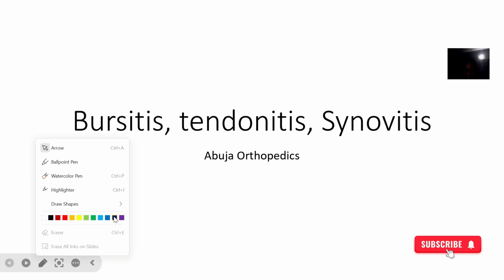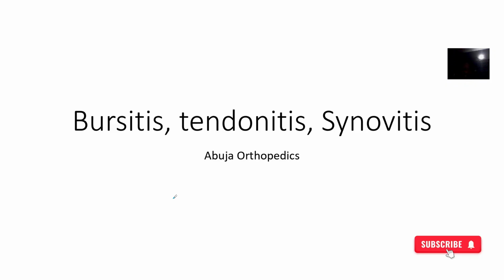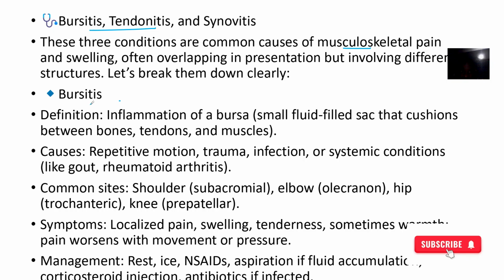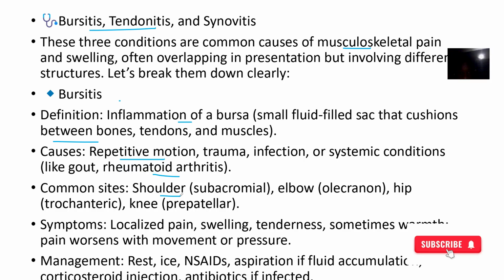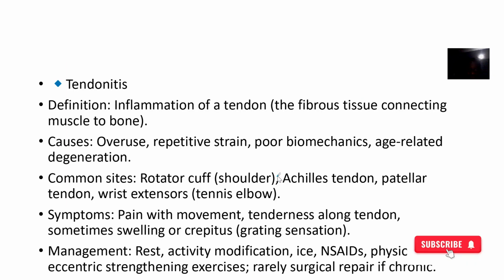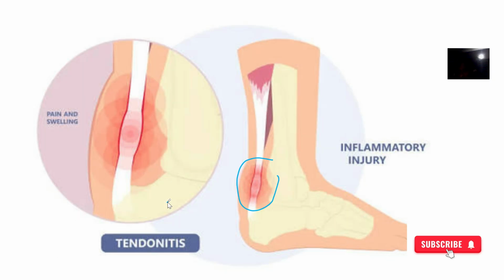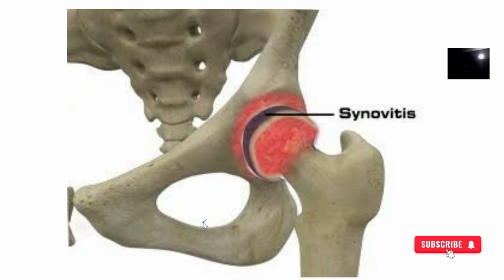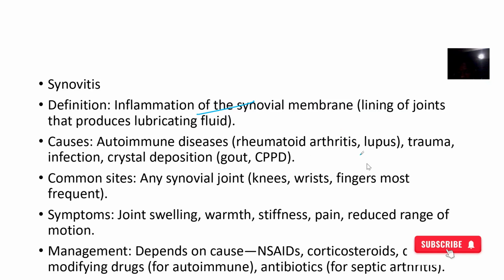Differences Between Bursitis, tendonitis, Synovitis; causes of musculoskeletal pain and swelling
comparison of Bursitis, Tendonitis, and Synovitis — three common causes of joint pain and swelling, but with different structures involved:

1. Bursitis
Definition: Inflammation of a bursa (small fluid-filled sac that cushions between bone, tendon, and muscle).

Cause: Repetitive friction, trauma, infection, or systemic conditions (e.g., gout, rheumatoid arthritis).

Common sites: Shoulder (subacromial bursa), elbow (olecranon bursa), knee (prepatellar bursa).

Symptoms: Localized swelling, tenderness, warmth; pain worsens with pressure or movement.

Treatment: Rest, NSAIDs, aspiration if infected, corticosteroid injection.

2. Tendonitis (Tendinitis)
Definition: Inflammation or irritation of a tendon (fibrous tissue connecting muscle to bone).

Cause: Overuse, repetitive strain, sudden injury, age-related degeneration.

Common sites: Achilles tendon, rotator cuff tendons, wrist extensors (tennis elbow).

Symptoms: Pain along tendon course, worse with movement or resisted contraction; sometimes swelling.

Treatment: Rest, physiotherapy, NSAIDs, eccentric strengthening exercises, rarely surgery.

3. Synovitis
Definition: Inflammation of the synovial membrane (lining of the joint capsule).

Cause: Autoimmune diseases (rheumatoid arthritis, lupus), infection, trauma, crystal arthropathies (gout, pseudogout).

Common sites: Any synovial joint (knee, wrist, ankle, hip).

Symptoms: Diffuse joint swelling, warmth, pain, stiffness; often associated with systemic disease.

Treatment: Depends on cause — NSAIDs, corticosteroids, DMARDs (for autoimmune), antibiotics (for septic arthritis